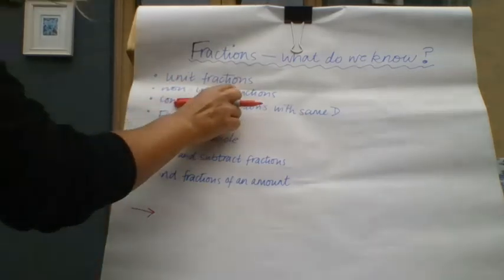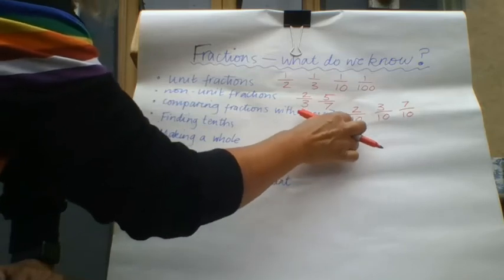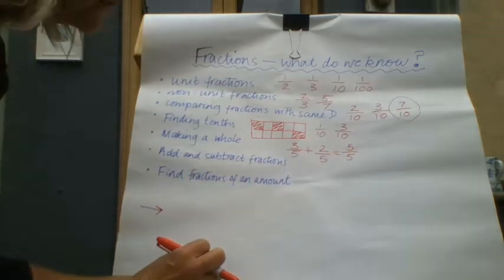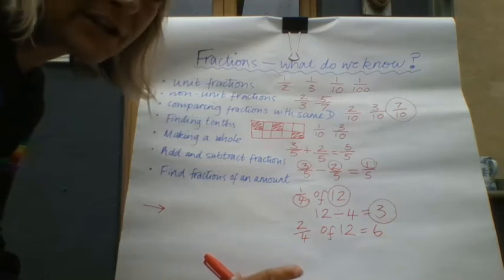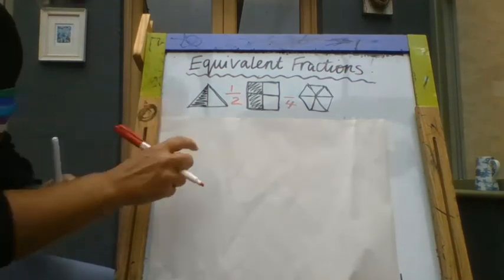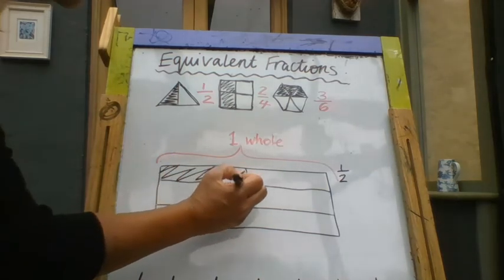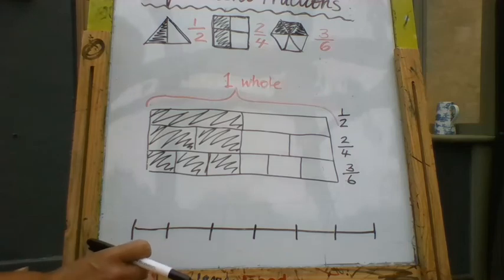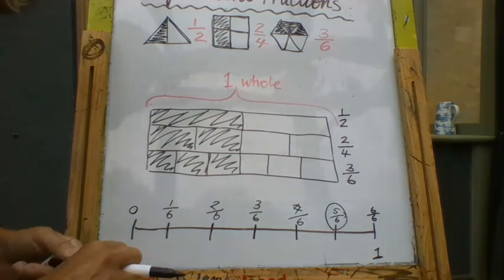Year 3- Term 6, Week 2- Maths